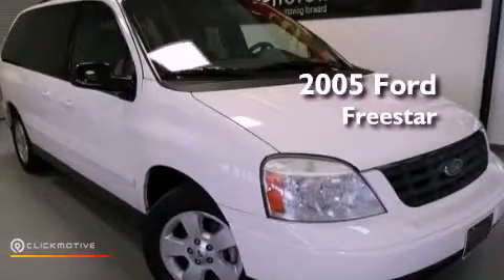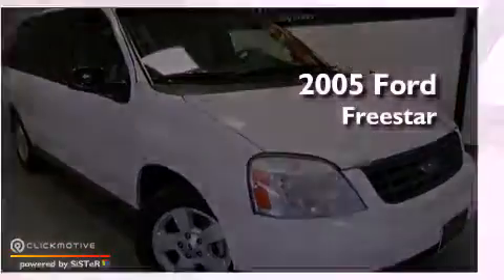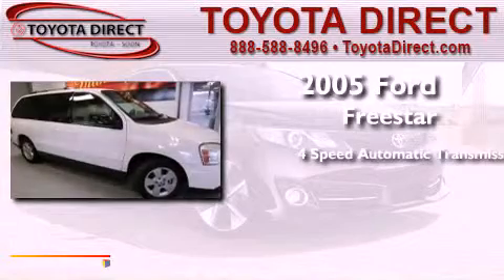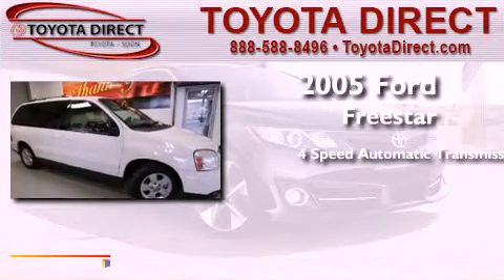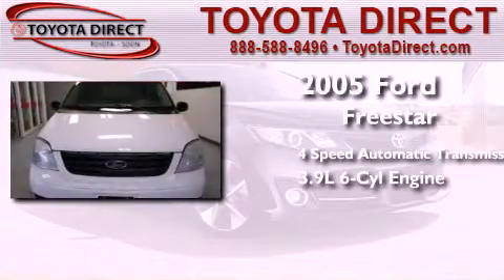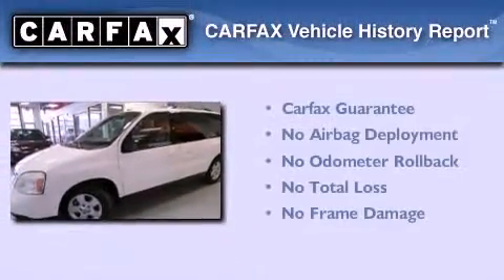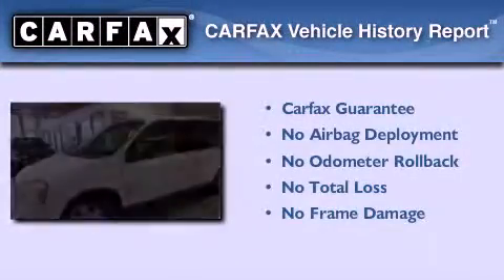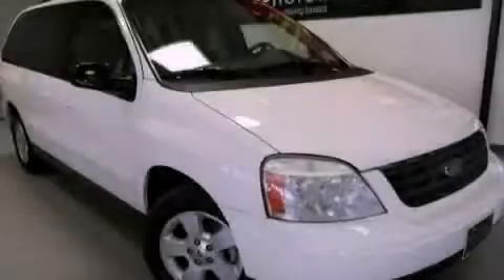Pre-Owned 2005 Ford Freestar Wagon Columbus OH 43230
We are proud to present this 2005 Ford Freestar Wagon .

 Year : 2005
 Make : Ford
 Model : Freestar Wagon
 Engine : Gas V6 3.9L/238
 Trans . : Automatic
 Exterior : Vibrant White
 Miles : 83,084